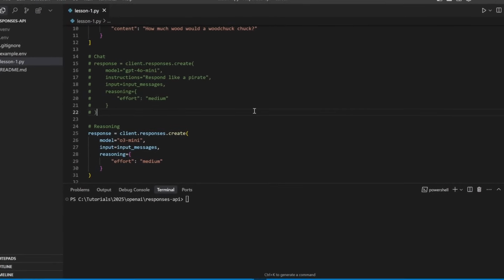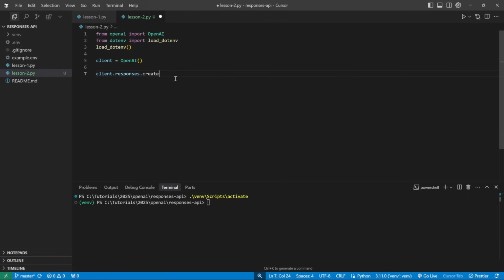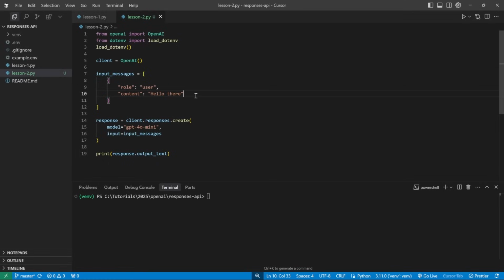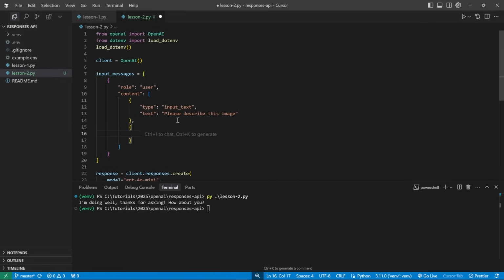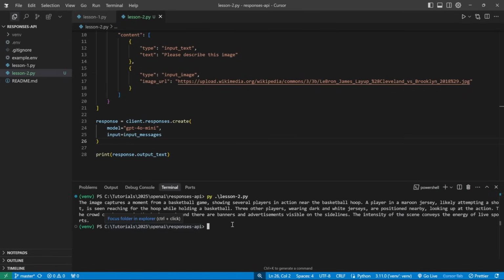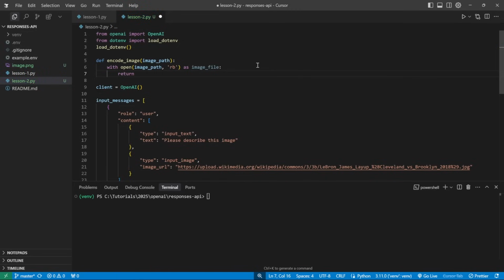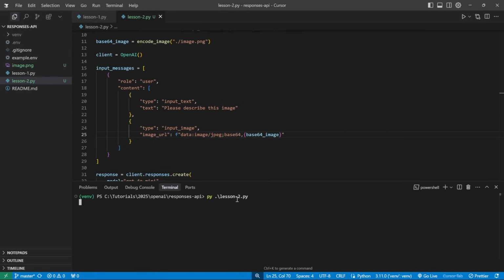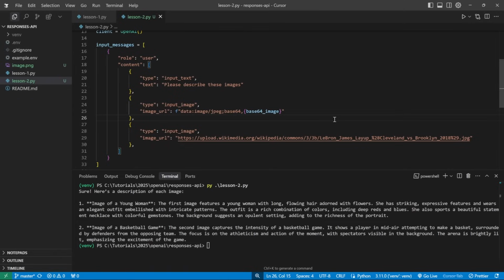OpenAI Image Analysis: From URLs to Base64 Encoding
Learn how to analyze images with the OpenAI Responses API in this beginner-friendly tutorial. Discover how to send both text and images to AI models, work with local images using base64 encoding, and process multiple images in a single request. Perfect for developers looking to integrate image analysis capabilities into their applications.

🕒 TIMESTAMPS:
00:00 - Intro
00:23 - Setting up OpenAI client
02:40 - Sending multiple object in one message
04:29 - Send image as URL
05:38 - Send message as base64 encoded image
06:25 - Base64 Encode function
08:54 - Multiple images + text prompt